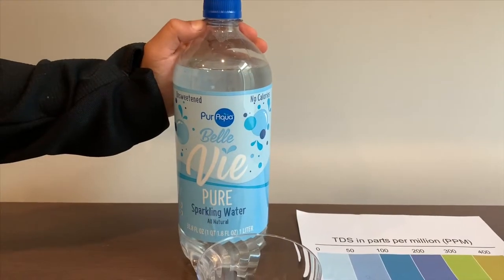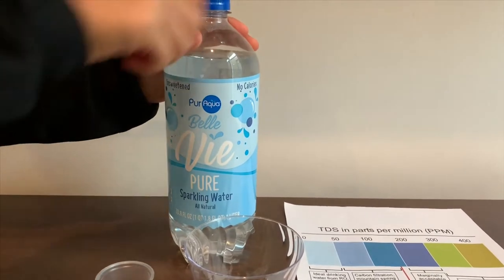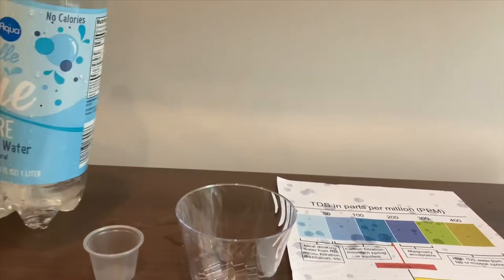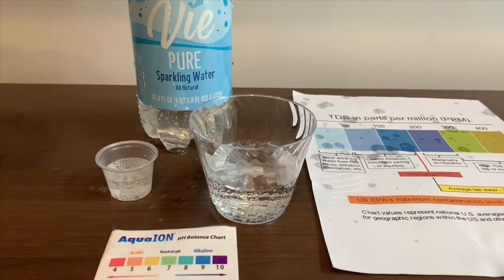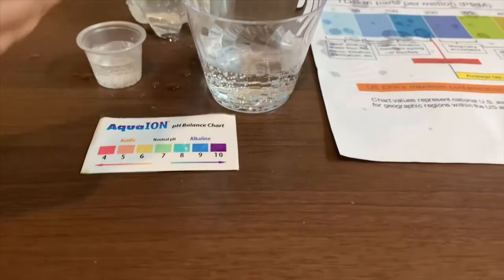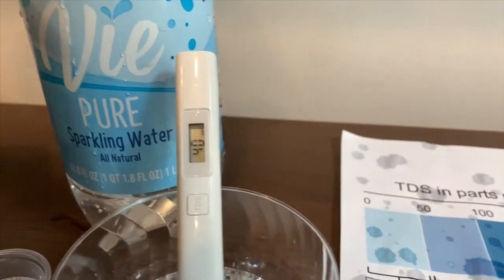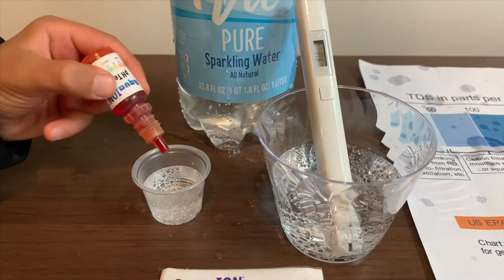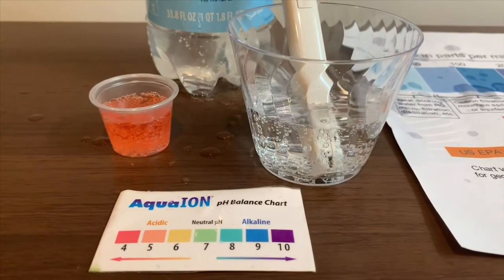PurAqua Belle Vie Sparkling Water test - pH and TDS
Purified water with added carbonation. Sold at ALDI markets
Results:
pH: 4.5
TDS: 30-50